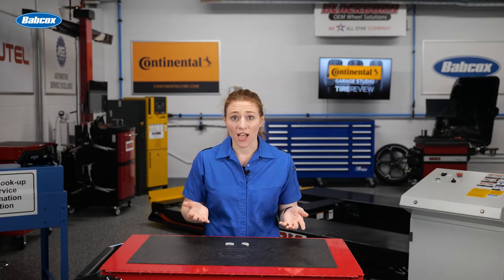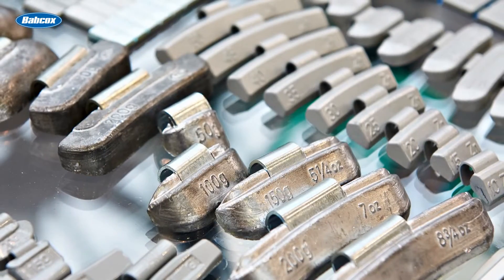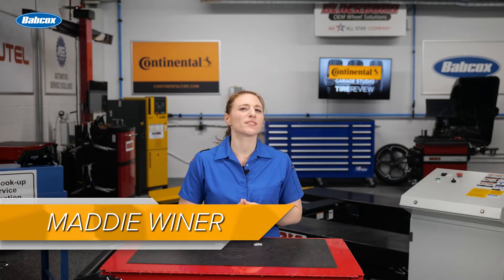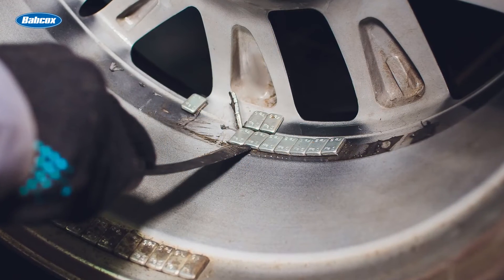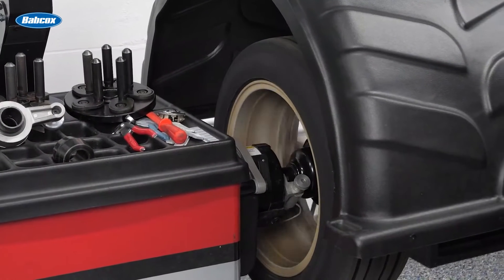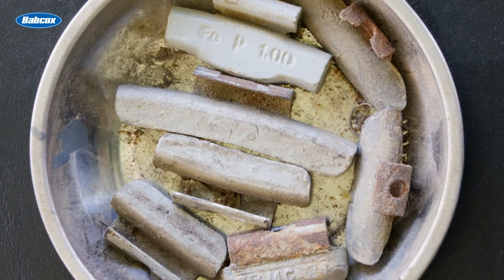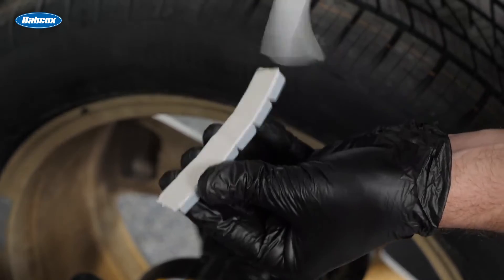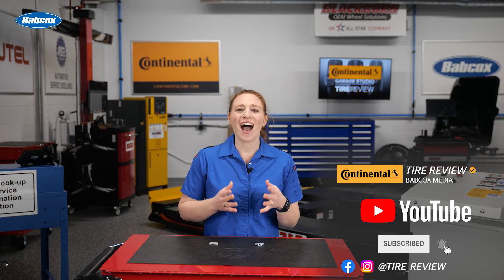Should You Re-Use Wheel Weights?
Imagine you’re replacing a customer’s old tires. You have a little clip-on wheel weight in your hand you took off earlier and you think, “eh, seems alright, let's just put it back on.” Well, this might be a mistake.

Wheel weights might seem reusable and even inconsequential in the face of other parts, but you’ll be surprised just how much work they put in to keep your customer’s investment in their wheel assemblies from tanking.

In this Tire Review Continental Tire Garage Studio, we’ll dive into why these little parts shouldn’t be overlooked.